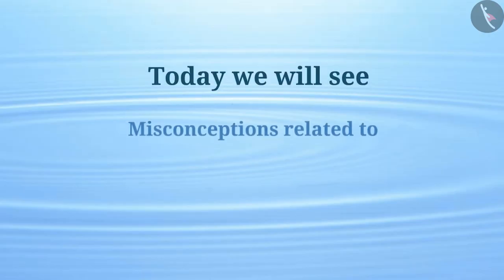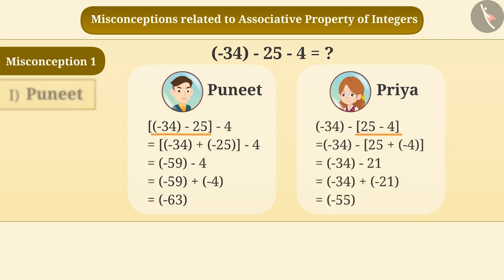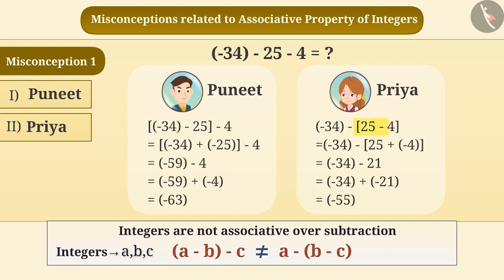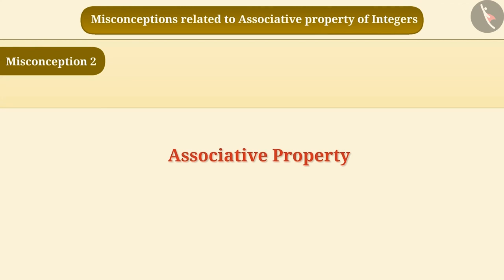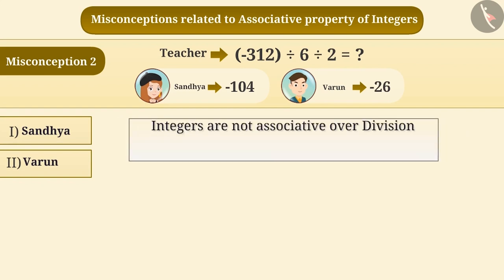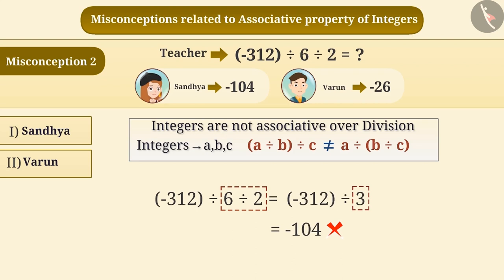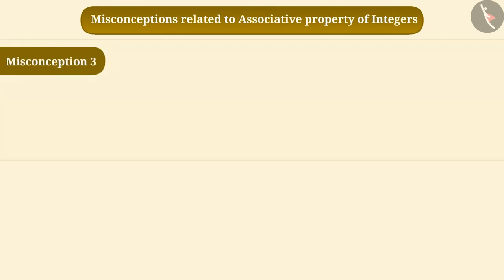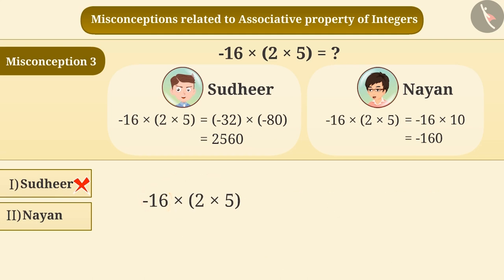Associative Property of Integers | Part 3/3 | English | Class 7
Associative Property of Integers | Part 3/3 | English | Class 7 |  | NCERT |

Associative Property of Integers | Integers | Grade 7 | NCERT | Integers

Welcome to part 3 of Identity and Inverse of Integers. In this video, we will discuss various misconceptions and/or common errors related to Identity and Inverse of Integers.